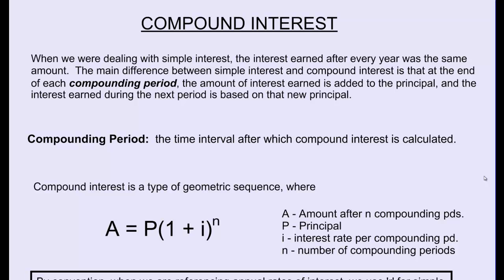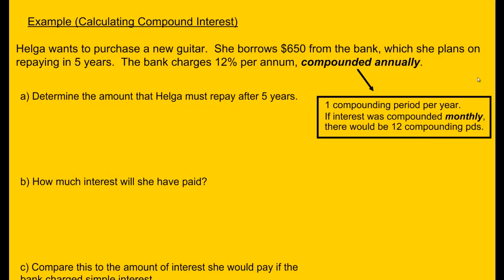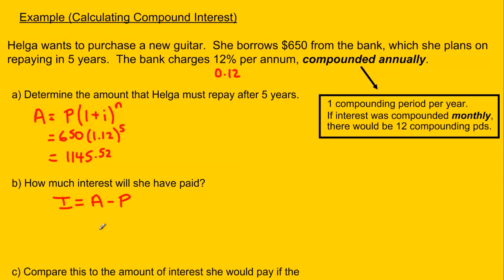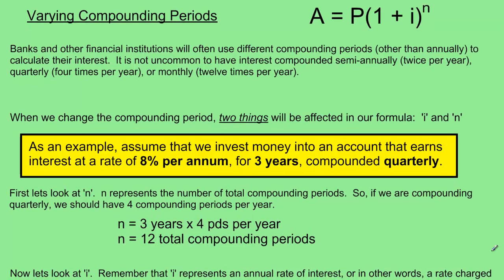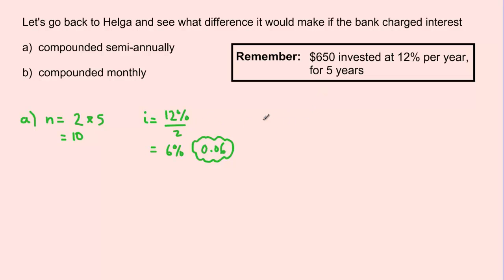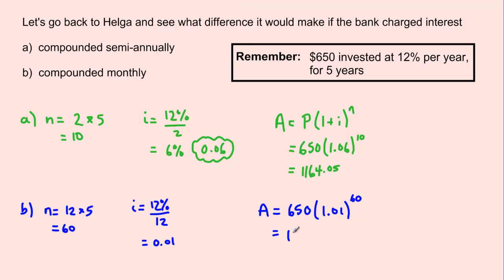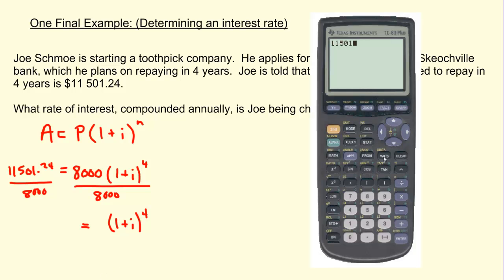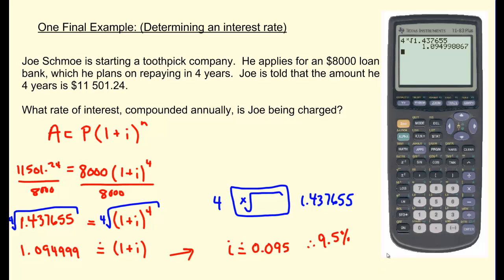U7L2 - Compound Interest